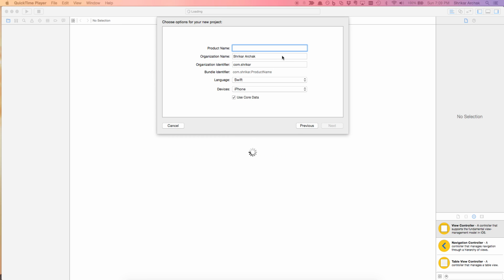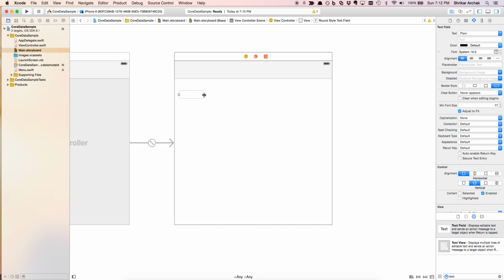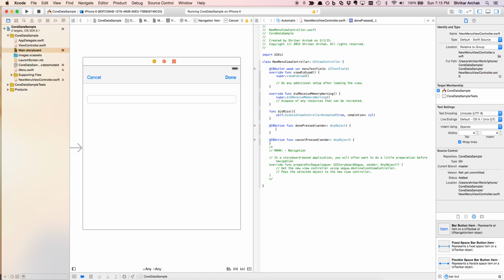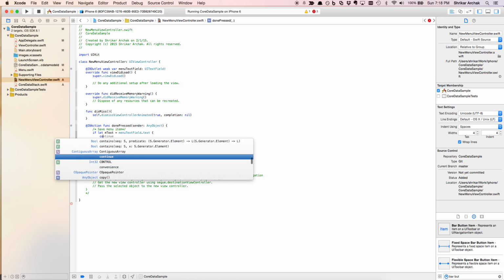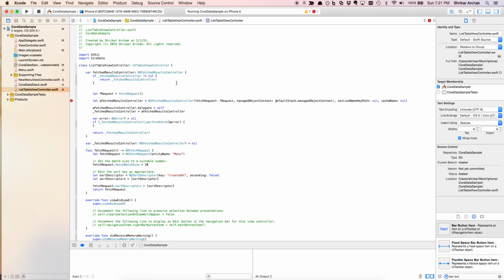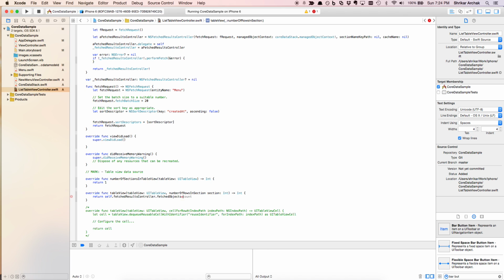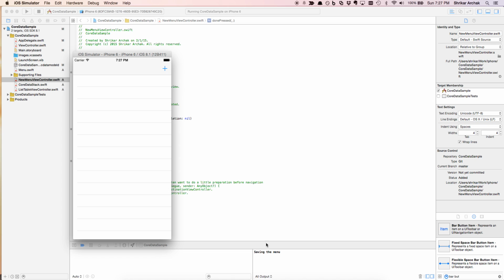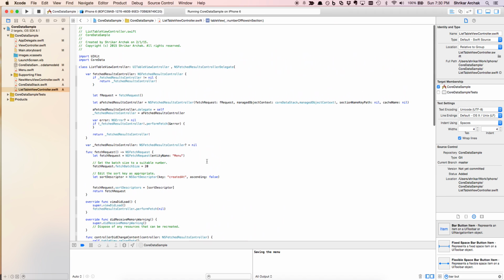Building CoreData application from Scratch in iOS 8 using Swift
We will be building a simple application which uses core data to save the items. And a list view controller to display all store items.